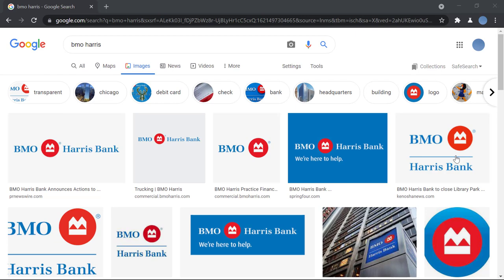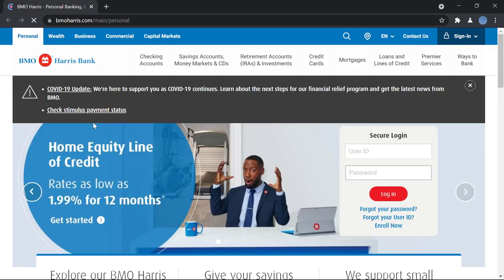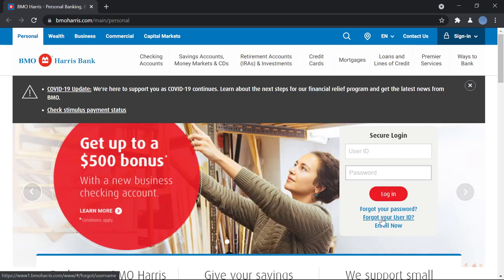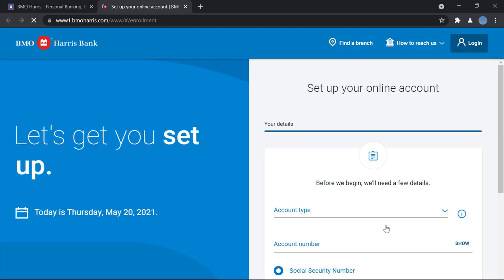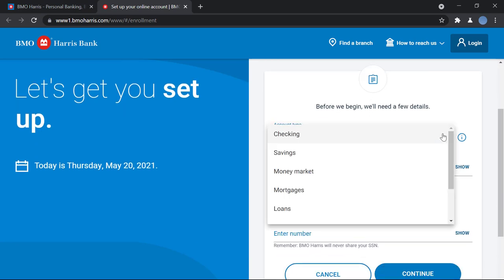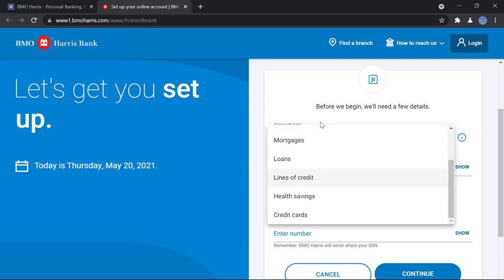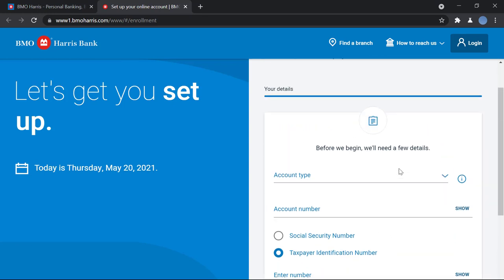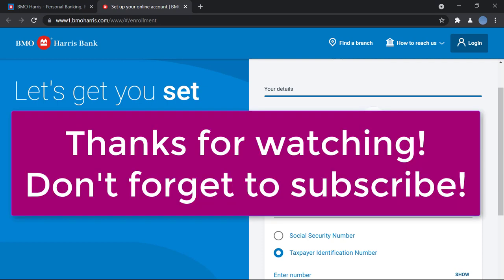Register BMO Harris Bank Online Banking Account | Create BMO Harris Online Account (2022)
In this video, I'm going to show you how to register BMO Harris Bank online banking account.

We're all busy and don't have time for going to the bank and waiting in a long line for any banking service. That is why online banking is a must to get hassle-free banking services from anywhere you go. So in this tutorial, I'm going to help you sign up for BMO Harris Bank online banking. It's really easy and once you do it, there are some really great features that will change your life forever- like being able to pay bills, manage your finance, see all transactions, and many more without having to go into a branch all the time. And for this, all you need is your phone or desktop with an internet connection.
Watch the video till the end so that you won't miss any steps and details on how to enroll BMO Harris Bank online banking.